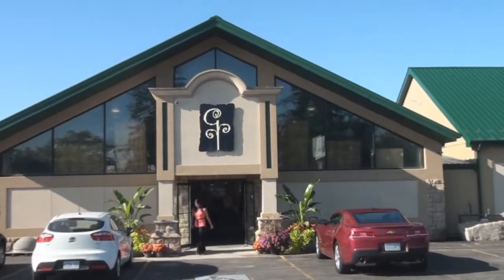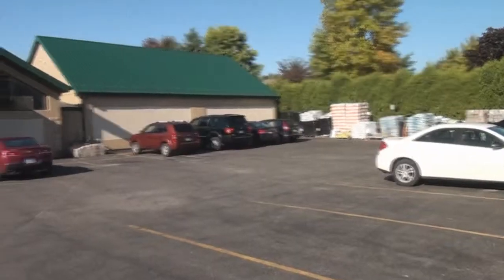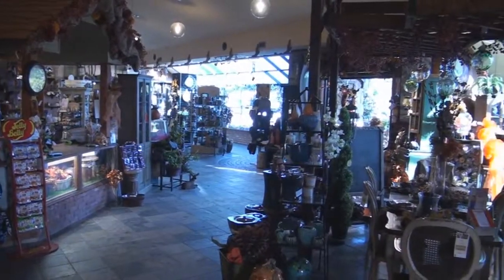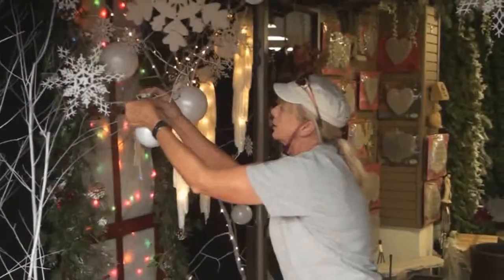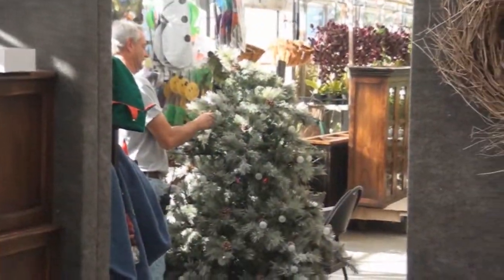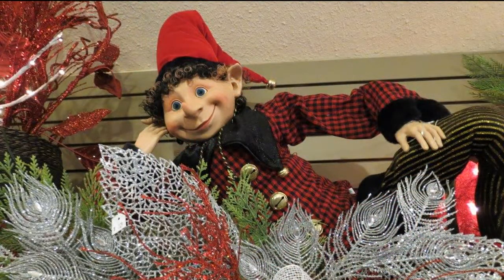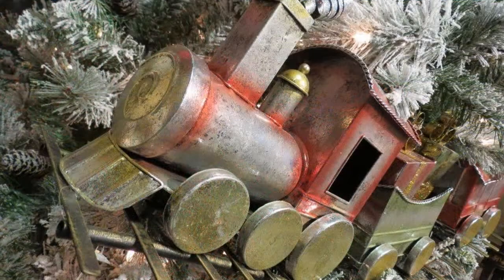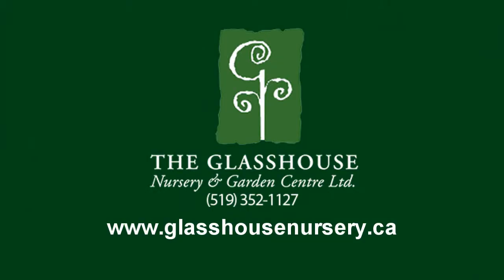Glasshouse Nursery & Garden Centre Ltd.